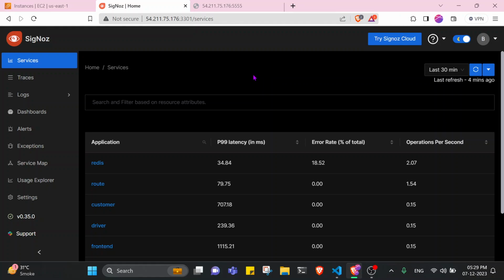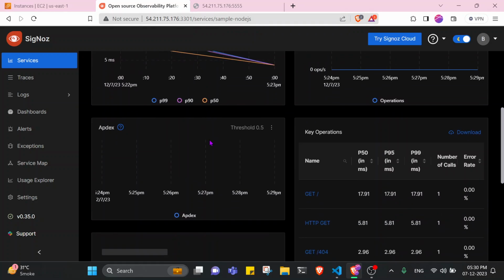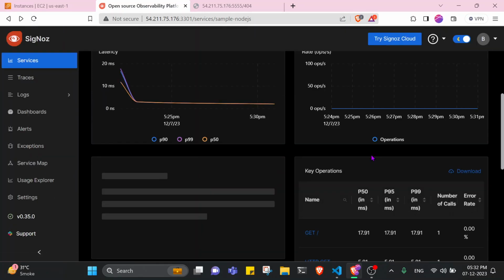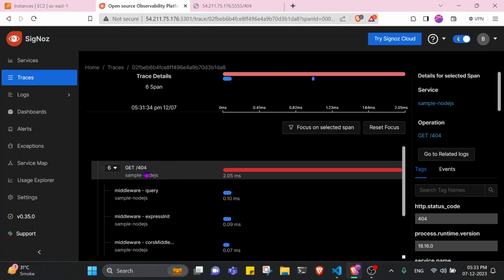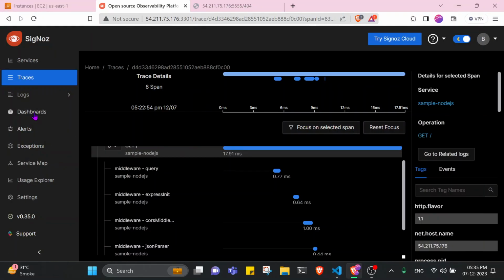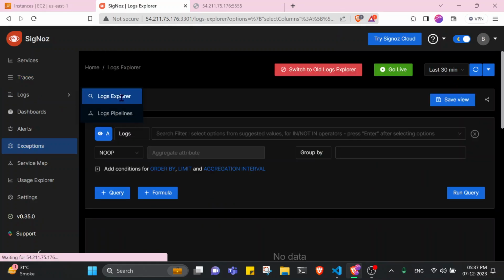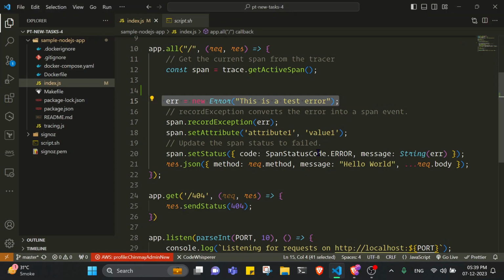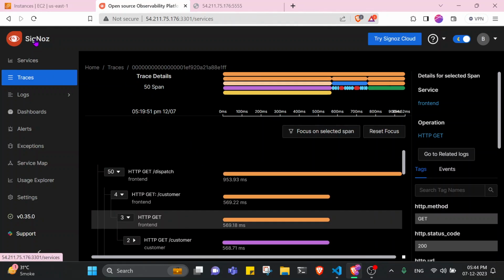Use SigNoz for APM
Install the SigNoz, check how to use APM in SigNoz.